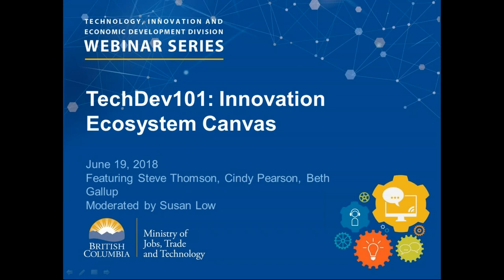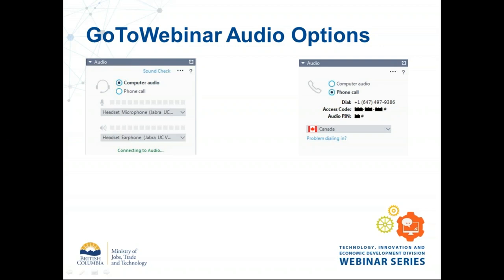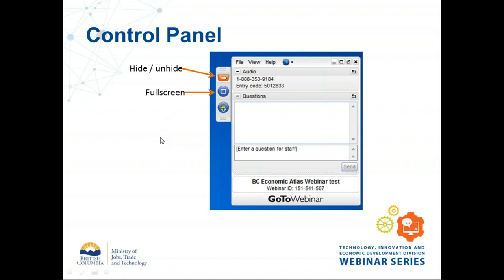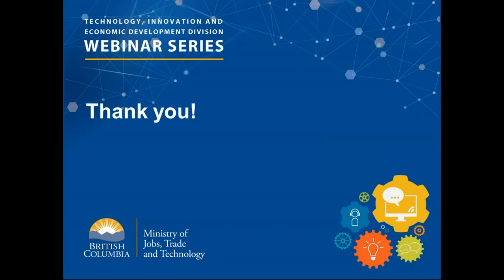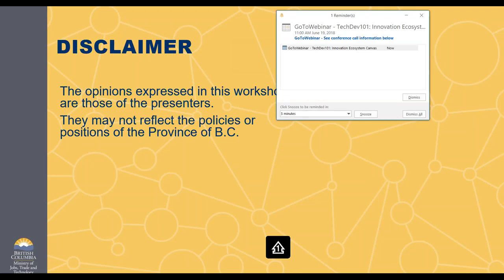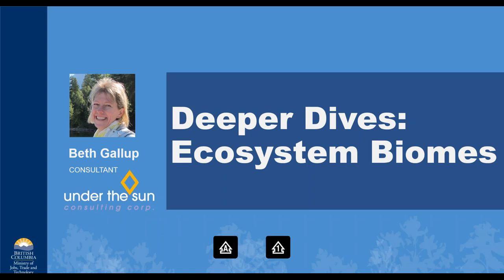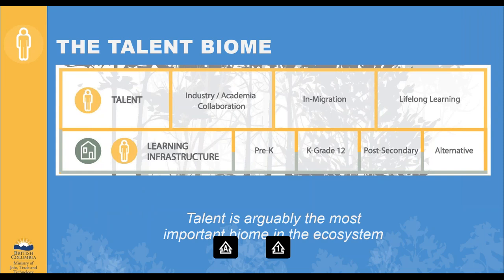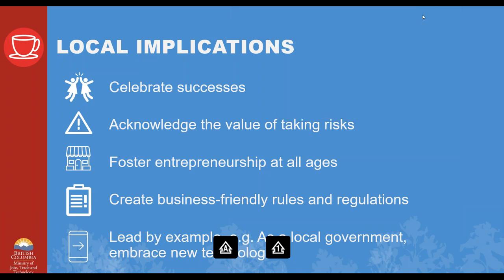TechDev101: Innovation Ecosystem Canvas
Originally broadcast on June 19, 2018
This session introduces the Innovation Ecosystem Canvas and its five main components for building and supporting innovative workers and businesses in your community:
•             Talent
•             Capital
•             Infrastructure
•             Community and Culture
•             External Connections
Following the session, you’ll be able to use the Innovation Ecosystem model to map your community’s current innovation-related assets, strategies and actors; identify any gaps that might exist in your strategies, tactics and operations; and develop programs or policies to fill those gaps.

Presenters: Steve Thomson and Cindy Pearson (Capasiti Consulting), and Beth Gallup (Under the Sun Consulting Corp).